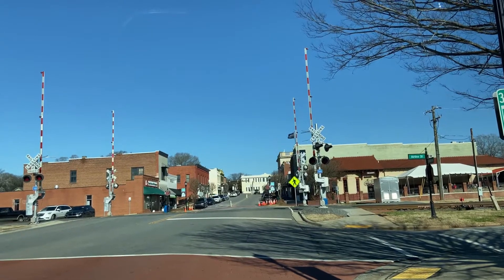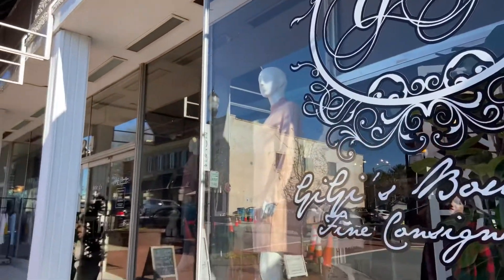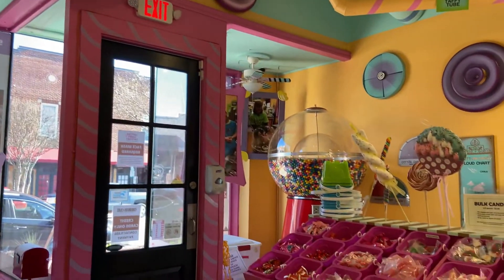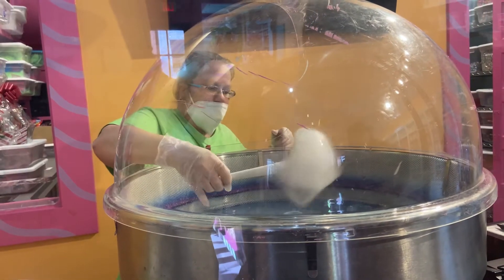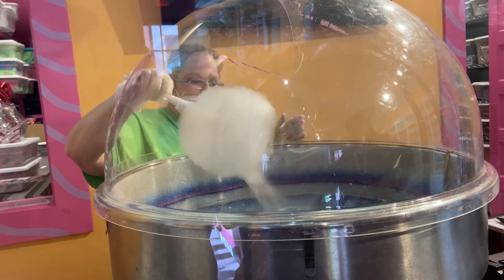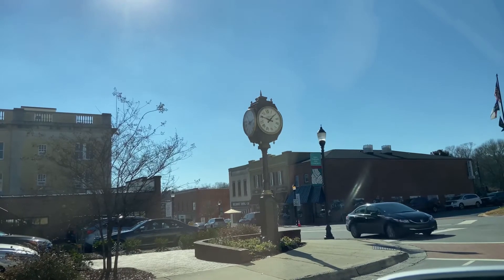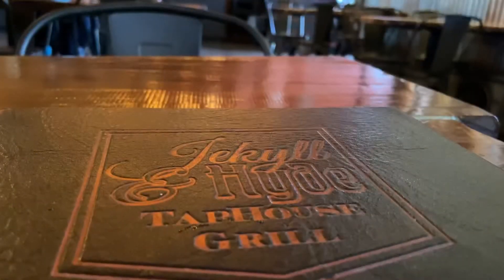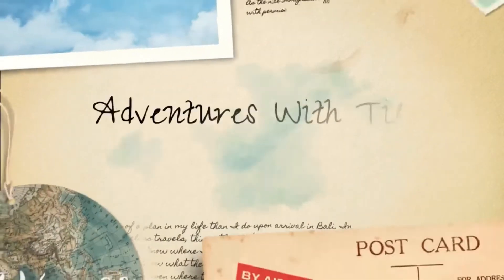Belmont, NC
Belmont, NC is a quant southern town. This is a brief highlight. However, a great DayTrip to shop, eat and go hit up the Antique malls. The